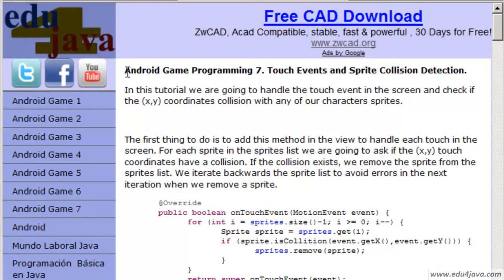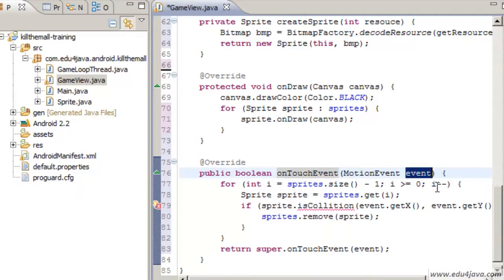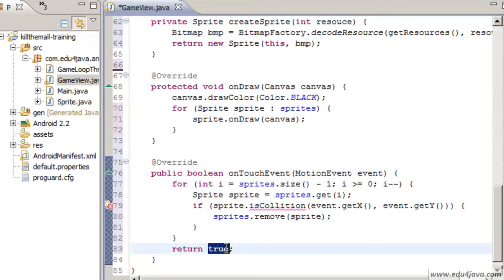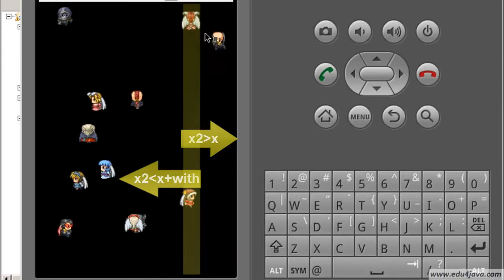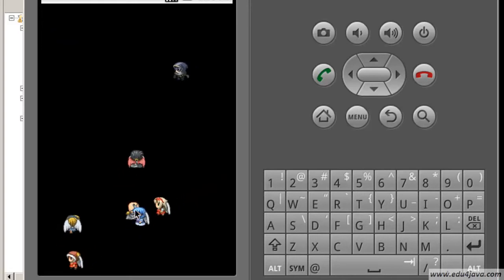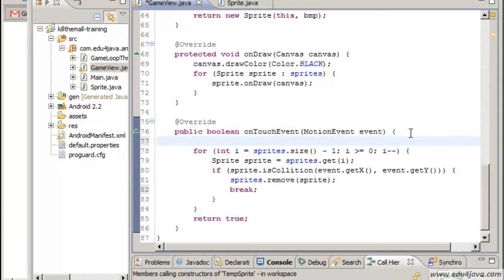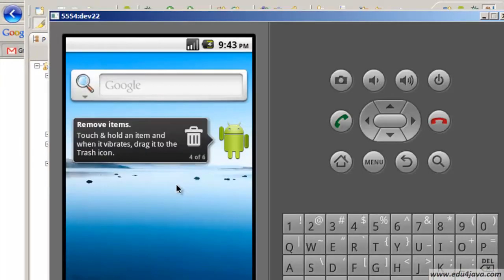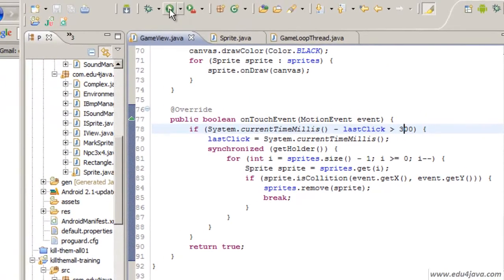Android Game 7 Java Programming tutorial